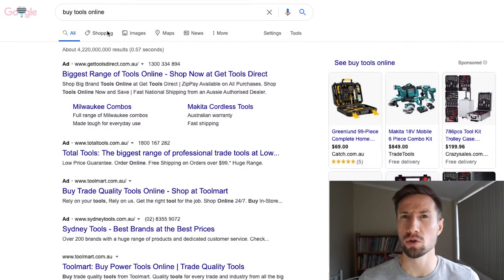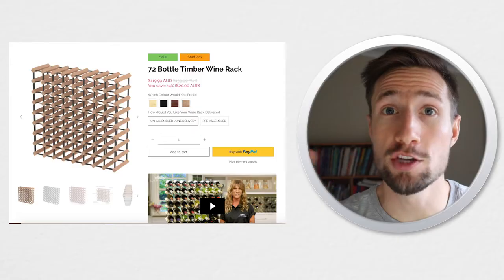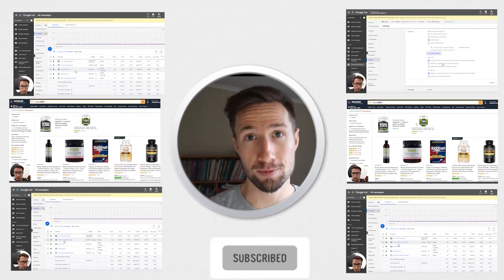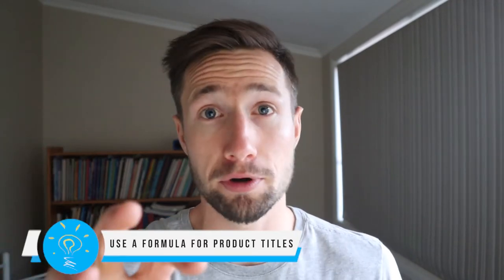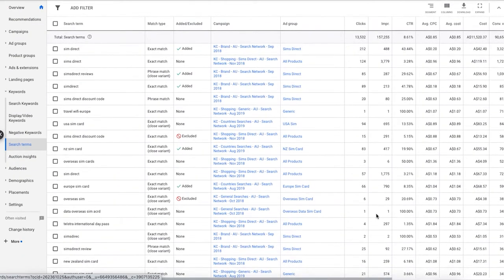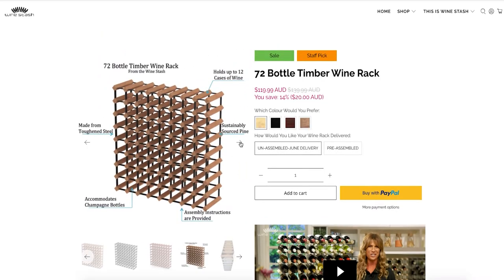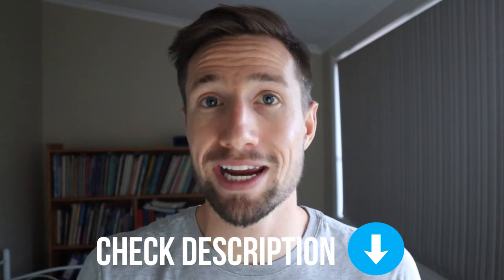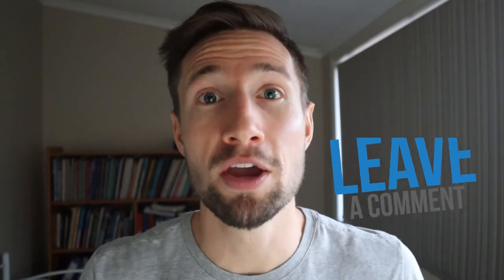How to Optimize Product Titles for Google Shopping: Experts Guide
Google Shopping product titles are one of the most important components of a successful shopping campaign, and they require a lot of love! In this video, I am going to show you the best practices to Google Shopping product title optimization.

Product titles are really important as they are one of the main things Google uses to figure out what your products are. If you follow the best practices in optimizing your product titles, you’ll be far ahead the competition and you’ll save a tonne of money on your shopping ads. All of these mean that if you start optimizing your product titles, you will be successful in driving quality impressions and conversions from your products.

Your product feed is what Google sees and uses to figure out what your products are. Google will then show your product titles to the customers, so you have to make sure you optimize them to land on a good spot in Google Shopping pages.

So what are the Google Shopping title best practices you need to follow to tell Google what keywords you want to show up for?
1. Follow a formula that describes the product
For example for Apparel, you can use the formula Brand + product type + gender + keyword 1 + keyword 2 + Color + Size

2. Don’t create robotic product titles, but use your customer’s language about your product.
This approach works because this is the language ""real"" people are using. So not only will Google show you for more searches, but you’ll get a higher Click Through Rate because people see the title and it’s just what you want!

Check out this video now to see the best practices that I follow in optimizing Google Shopping product titles

🕘 Timestamps:
0:00 Intro
1:14 Why do you have to optimize product titles?
1:26 How to optimize product titles?
2:04 Follow a formula
3:02 Don’t create robotic product titles

SOCIAL